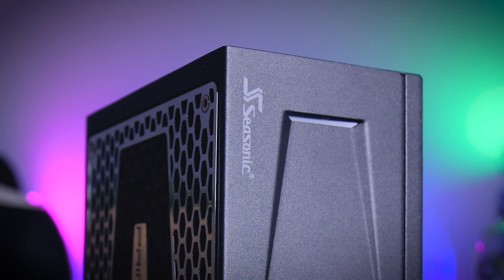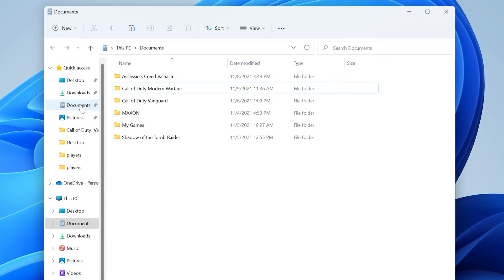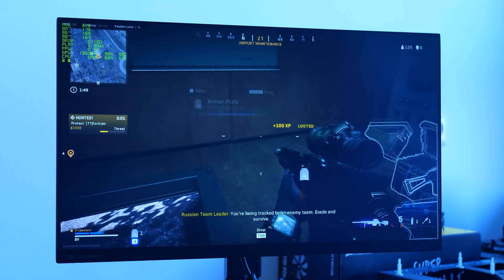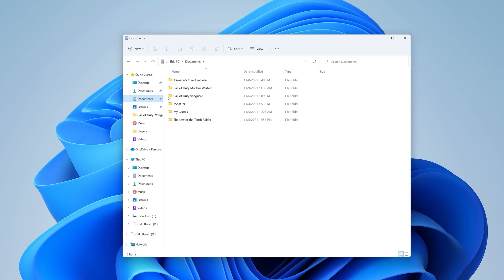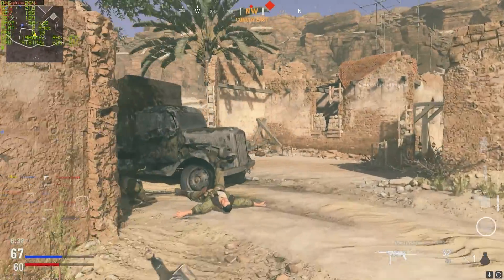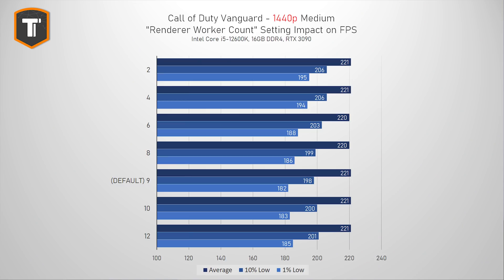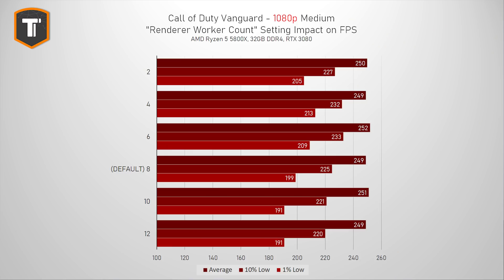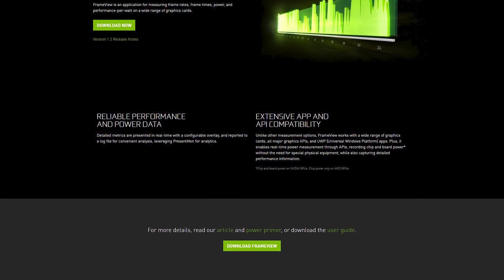FIXING COD Vanguard/Warzone Issues (Packet Burst+Latency Variation) + FPS Gains on both Intel & AMD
Fixing Vanguard & Warzone stutter, AND improving performance on both Intel & AMD Ryzen.

Sidenote: of course this adv_options slash RendererWorkerCount solution doesn't fix EVERY low fps, stutter or hiccup issue Vanguard or Warzone might have, but with good results on four of my different systems, plus tons from commenters, you should check it out. Do you have any questions or is anything unclear? Just ask!

Test rigs:
Intel:
CPU: Intel Core i5-12600K
Motherboard - Gigabyte Z690 UD DDR4
Memory - Corsair Vengeance RGB DDR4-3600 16GB (2x8)
Cooling - Cooler Master Hyper 212 Black
GPU - MSI GeForce RTX 3090 SUPRIM X

AMD:
CPU - AMD Ryzen 5 5600X / AMD Ryzen 9 5950X
Motherboard - ASUS ROG Crosshair VIII Dark Hero
Memory - Corsair Vengeance RGB DDR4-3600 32GB (4x8)
GPU - Nvidia GeForce RTX 3080 FE

Timestamps:
0:00 - Introduction
0:47 - Hi Seasonic! (Zee-Zonic 4tw!)
1:10 - Recap on Warzone + AMD Ryzen issues from last year's video
2:46 - Recap on how the fix improved Warzone FPS on Intel as well
3:24 - Intel Core i5-12600K Test System
4:00 - Vanguard + Intel Alder Lake = Stutters! :(
4:23 - Some basics everyone should check first!
4:43 - Fixing Vanguard
5:35 - Fix Effect on Game FPS (Intel Core i5-12600K, 1080p & 1440p)
7:08 - AMD Ryzen 7 5800X Test System
7:56 - Fix Effect on Game FPS (AMD Ryzen 7 5800X, 1080p & 1440p)
8:34 - Final Thoughts - Why you should definitely try this!